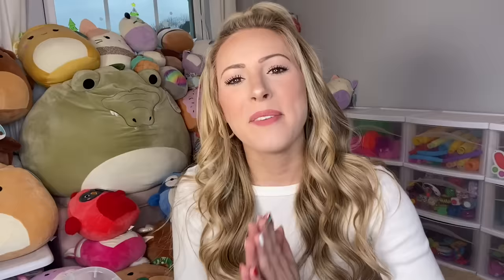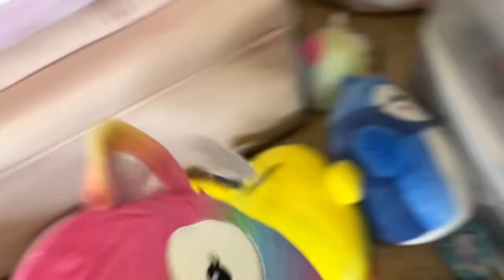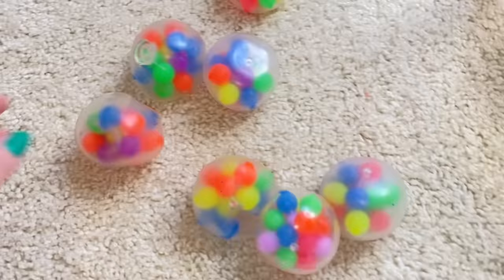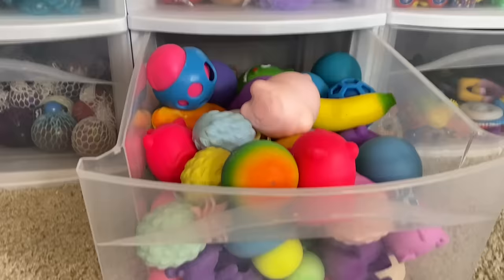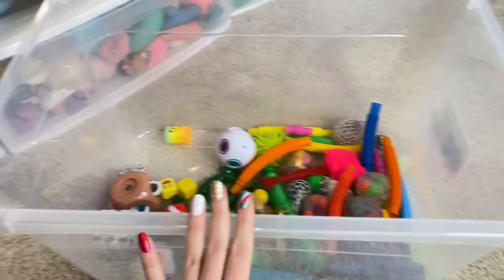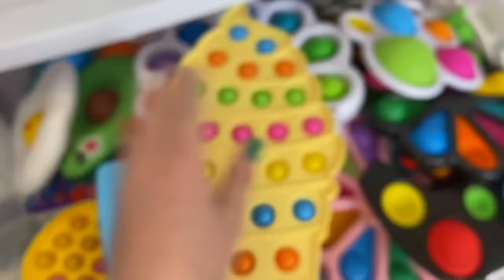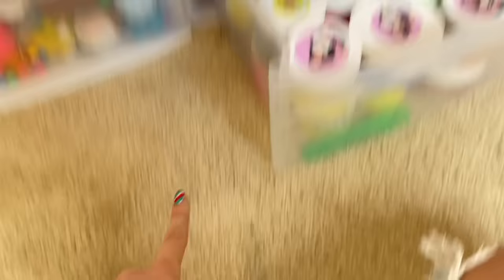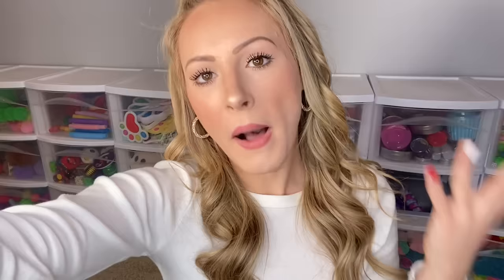DECLUTTERING MY FIDGET, SLIME, & SQUISHMALLOW COLLECTION! 😱 *MUST SEE*